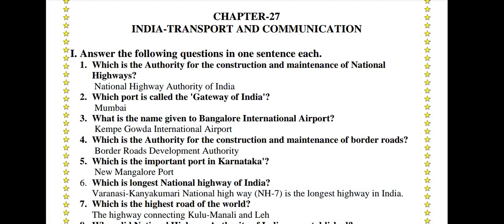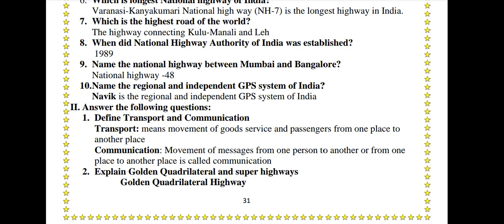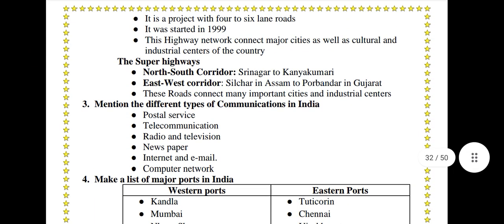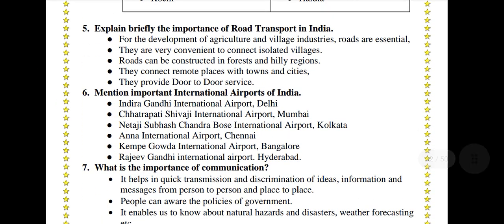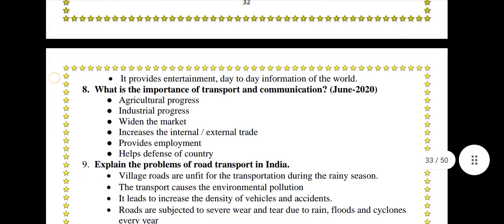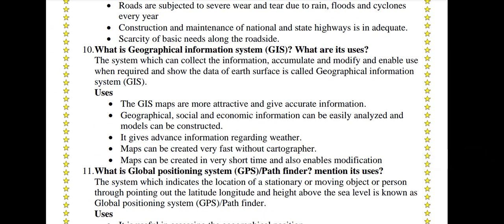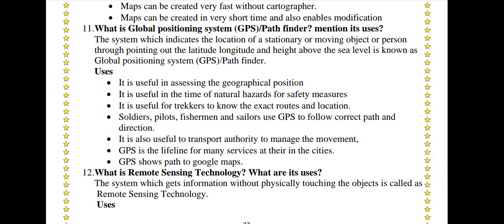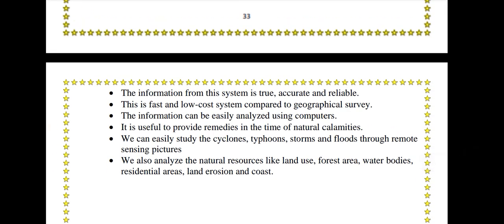India transport and communication. Most important questions. Class 10th.